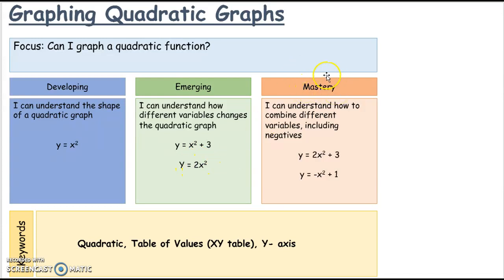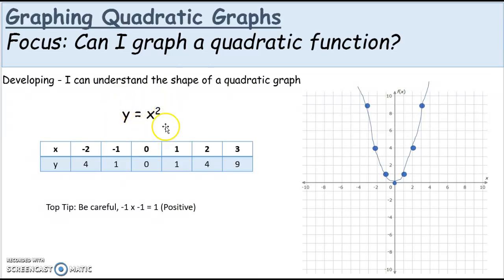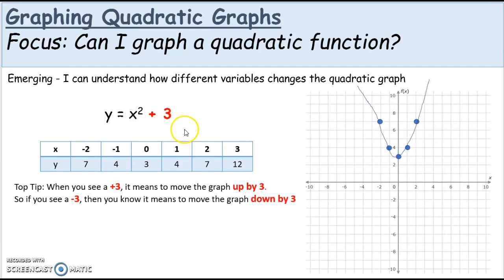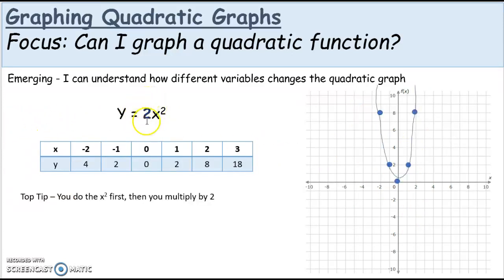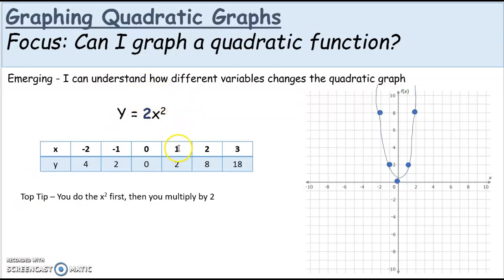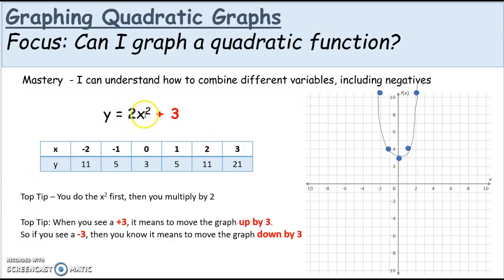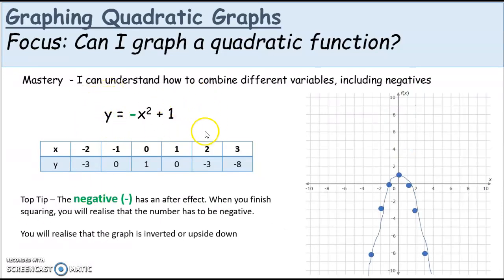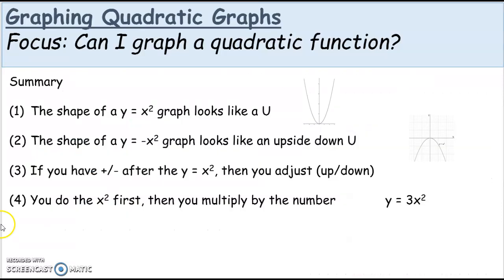GCSE: Graphing Quadratic Graphs (Foundation)